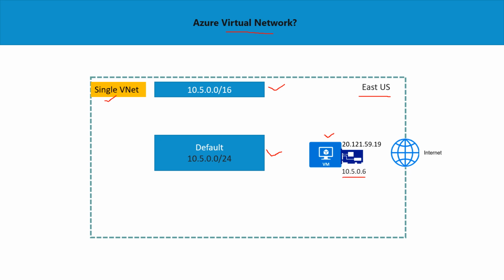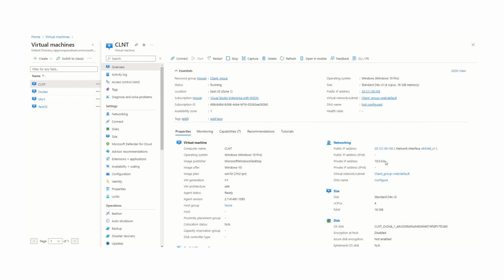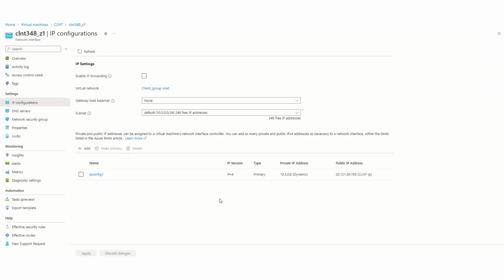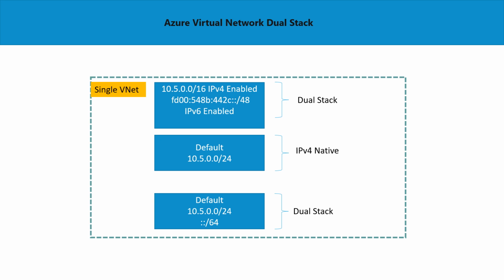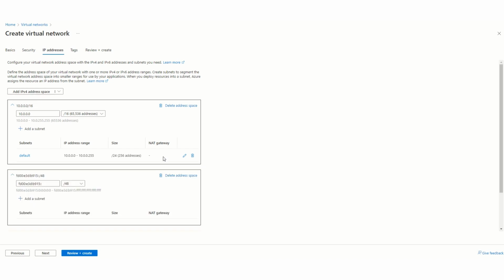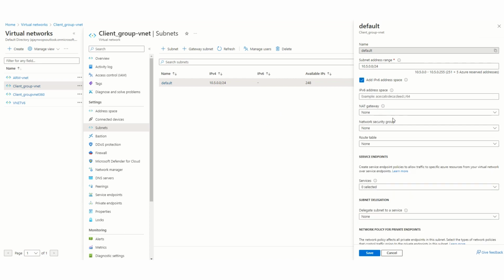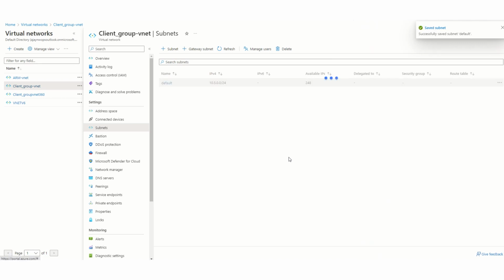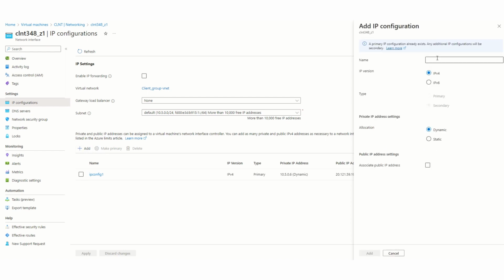AZ-700 | Azure Networking | Azure Virtual Network IPv6 Lab-A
IPv6 (Internet Protocol version 6) in Azure is a crucial networking technology that plays a pivotal role in the Microsoft Azure cloud ecosystem. It is designed to enhance and future-proof the way Azure services and resources connect and communicate over the internet. Discover the transformative power of IPv6 within Microsoft Azure with our comprehensive content. In this informative guide, we delve into the world of IPv6 deployment in Azure, highlighting its significance, benefits, and practical implementation strategies.